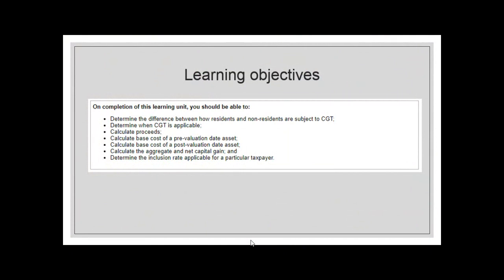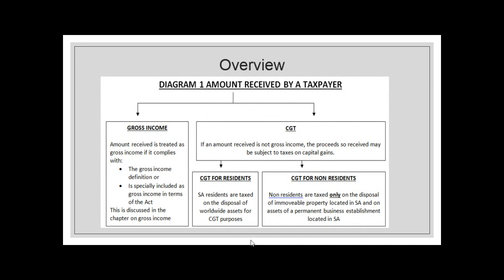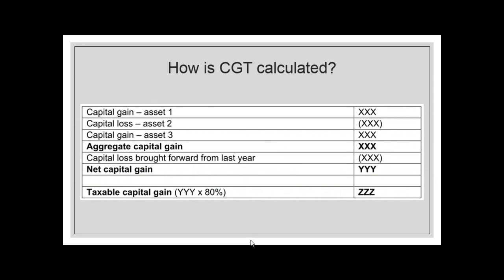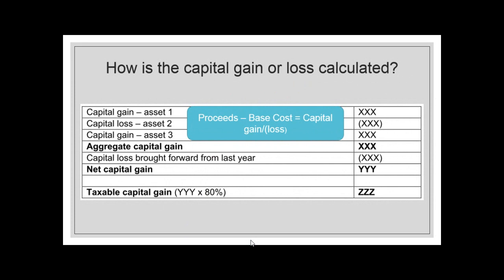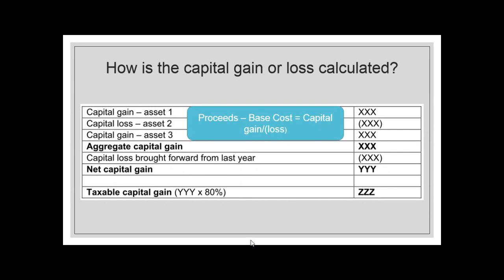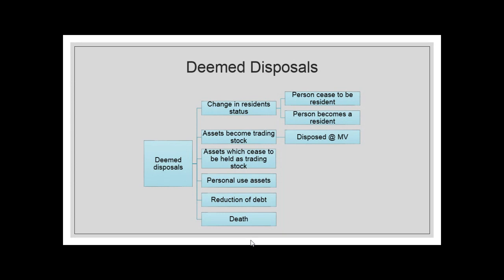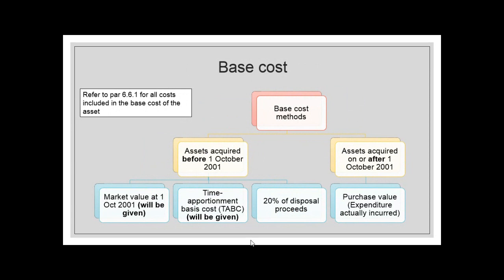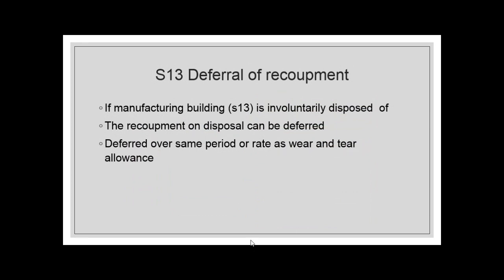LU7 Capital Gains Tax 4 November 13h00 14h50 recording 1